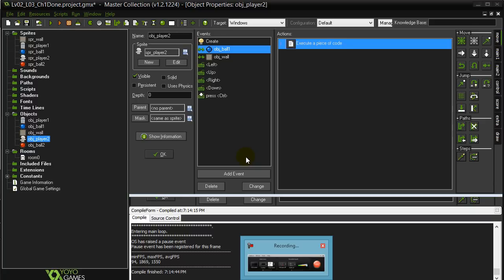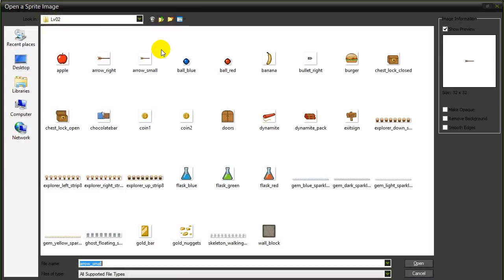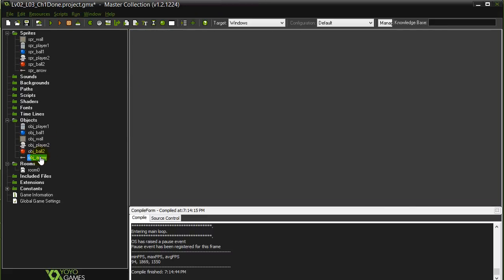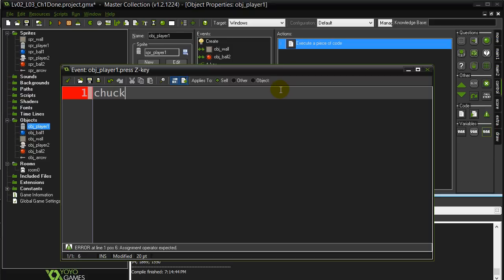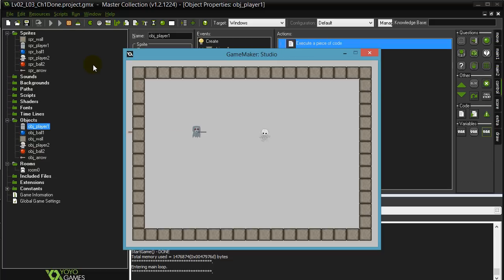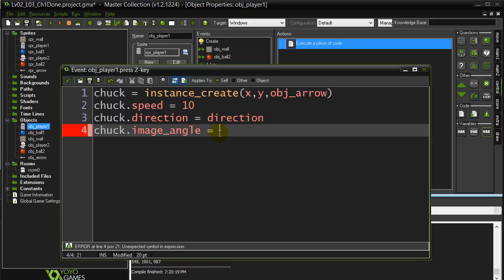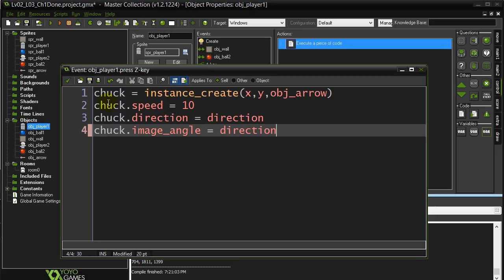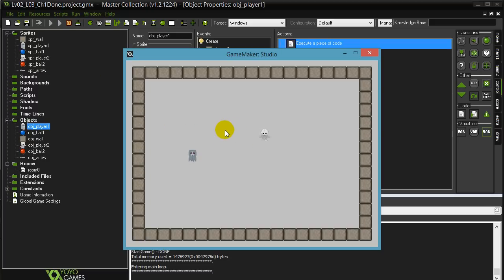GPC 02-04-B (GameMaker Sprites, Objects, Events)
GameMaker Game Programming Course 02-04-A.  This lesson and tutorial will ...